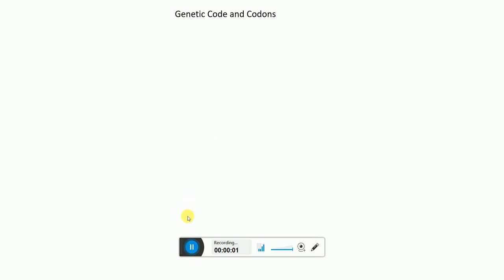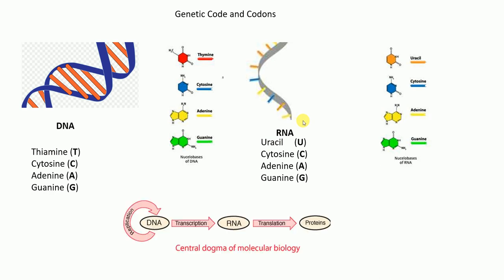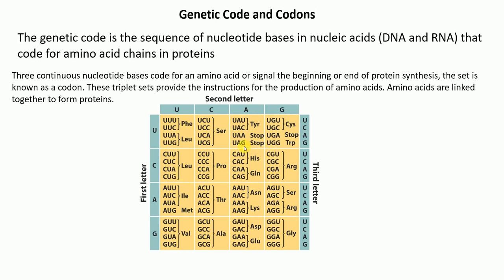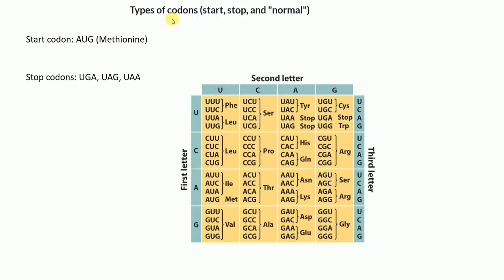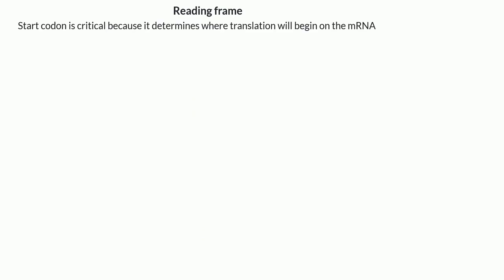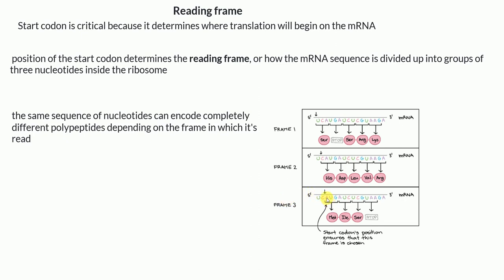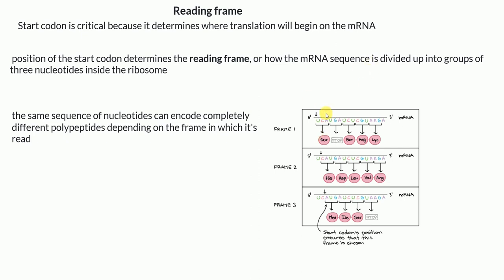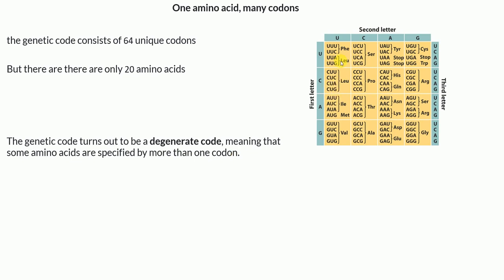Genetics for beginners| Genetic Code and codons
1. What is genetic code?
2. What are codons?
3. Why genetic code is degenerate?
4. What is a reading frame?
5.  How the same nucleotide sequence can code for different proteins?